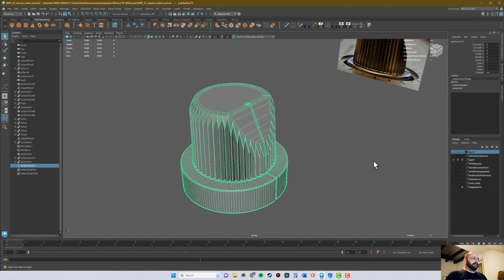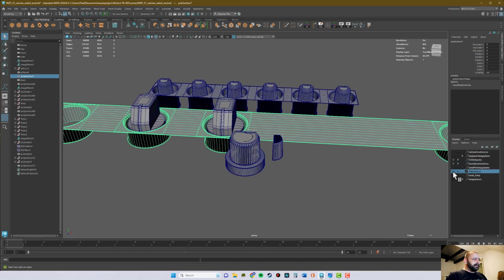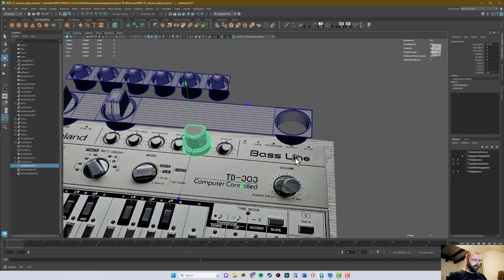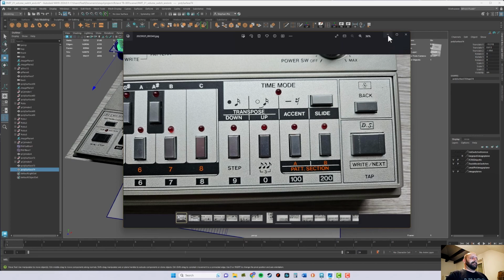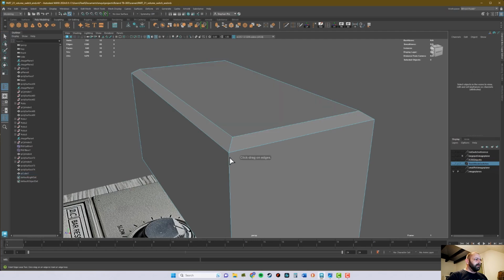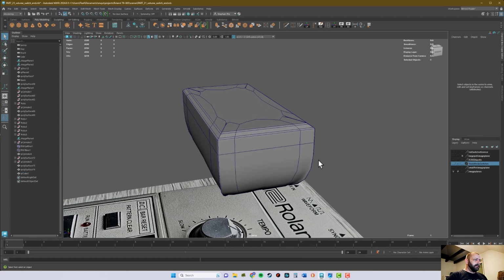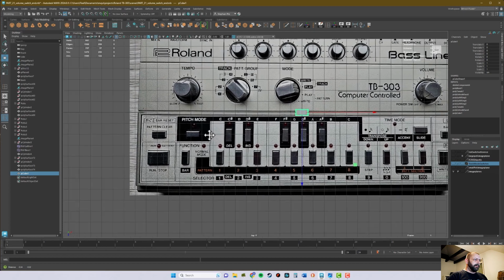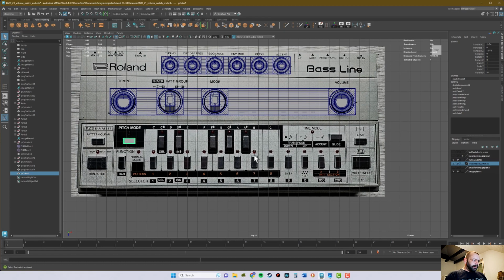Roland TB-303 - Modeling Tutorial in Maya - PART 22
Part 22 - model button